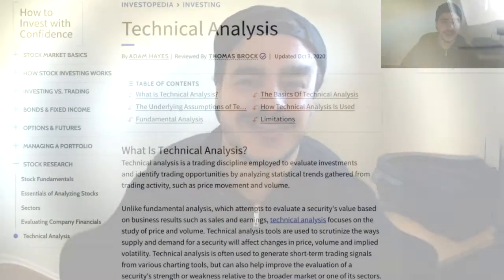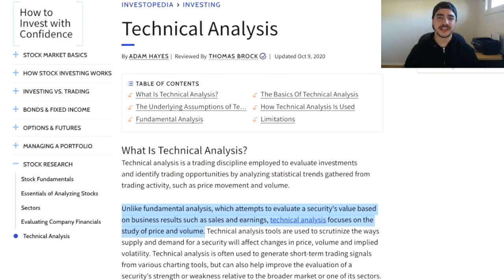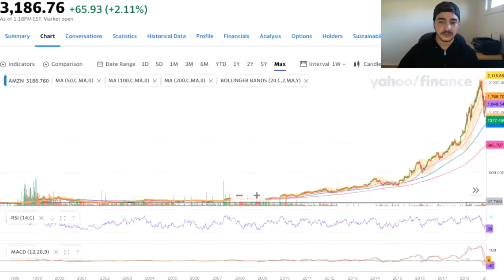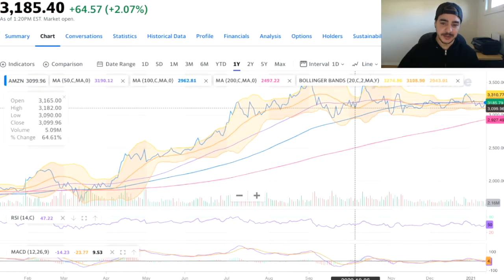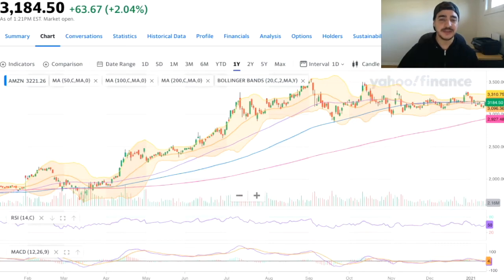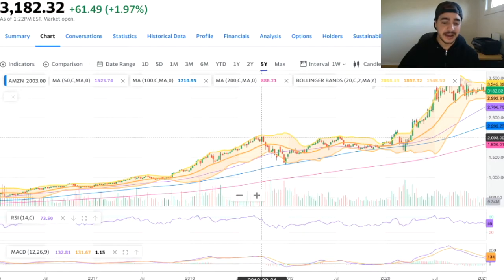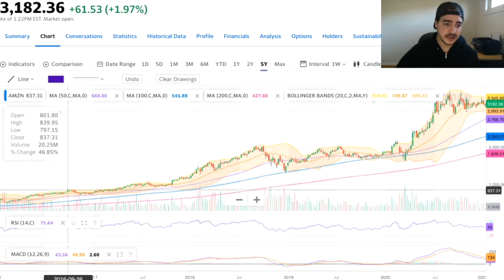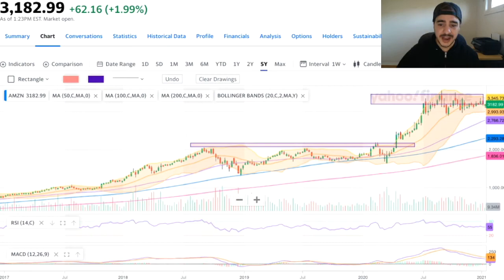How to Analyze Stocks w/ Technical Analysis 101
I go over how to analyze stocks using technical analysis (for beginners), with Amazon (AMZN) as the example. In this video I go over what "technical analysis" on stocks is a little bit, and we also do a little bit of technical analysis on AMZN. I hope you like it!